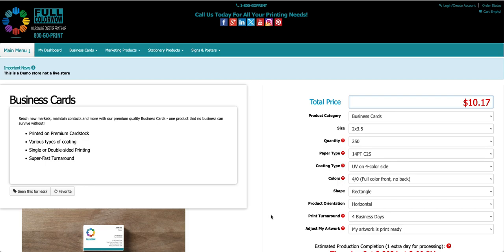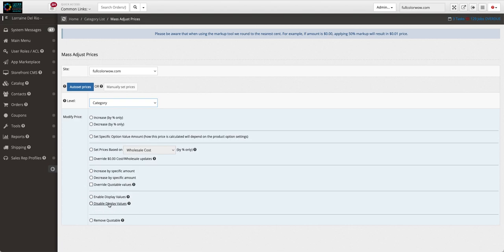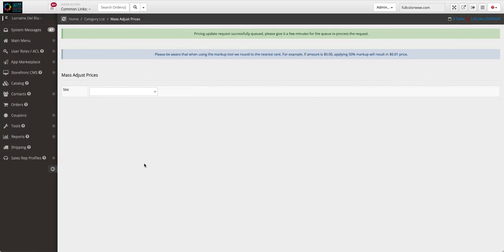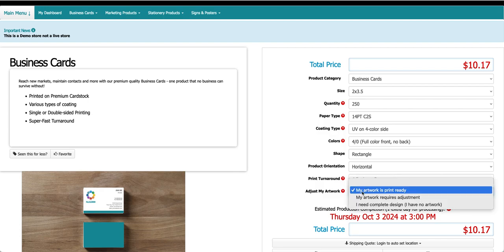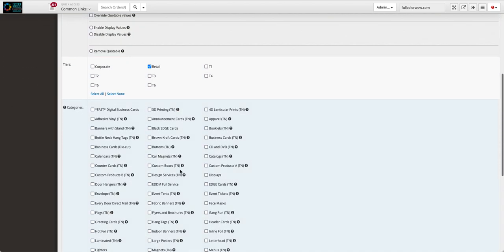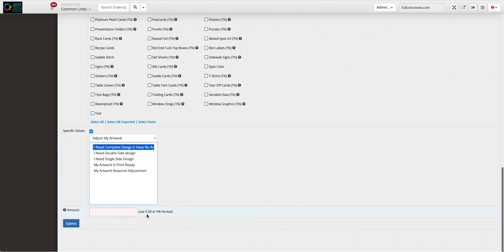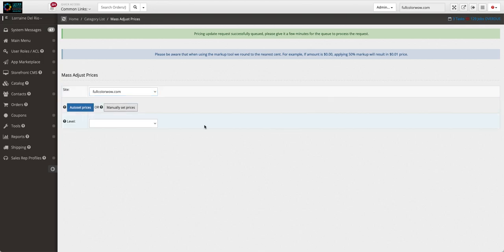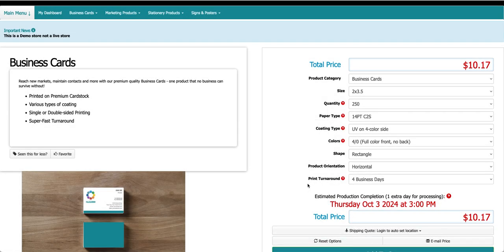How to Disable or Enable Adjust My Artwork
In this video we show you how you can Disable or Enable the Adjust My Artwork option of the pricing calculator on your Printer Bridge store.
We also go over how you can add pricing to the Adjust My Artwork options.